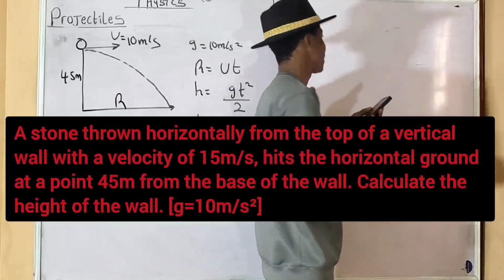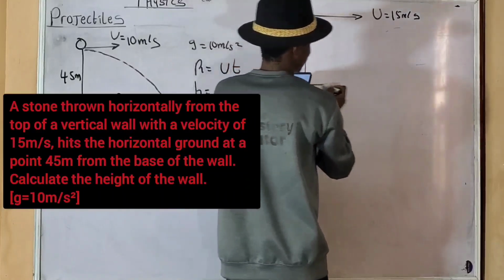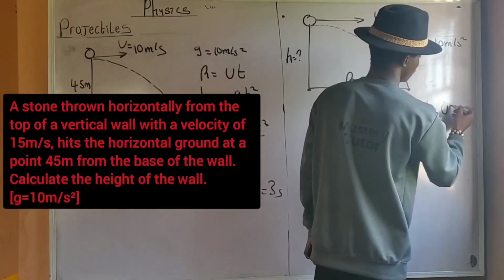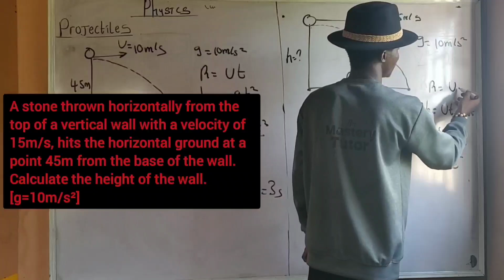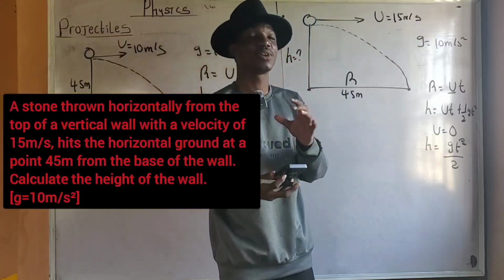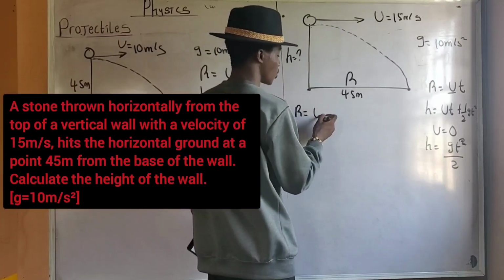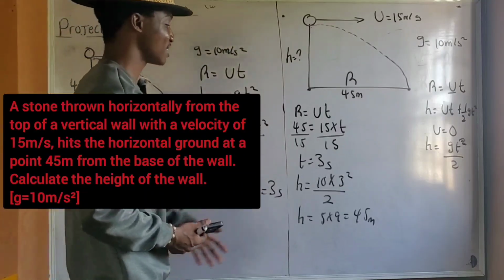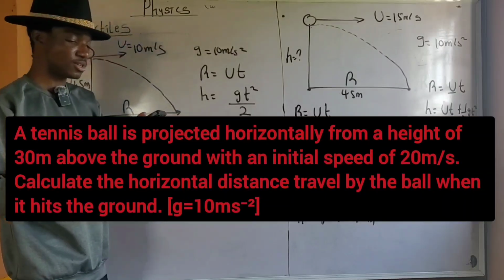Projectiles Motion | Height of a Wall Problem | Projectiles Step-by-Step Solution